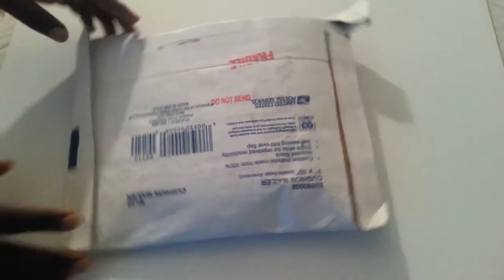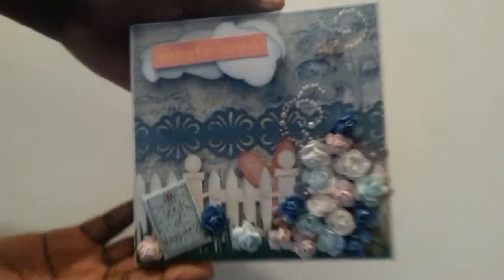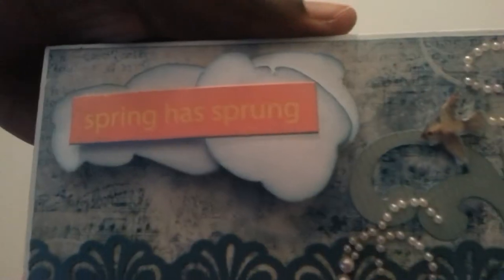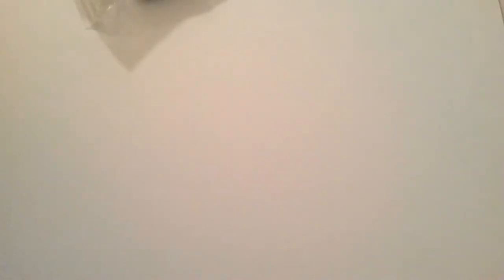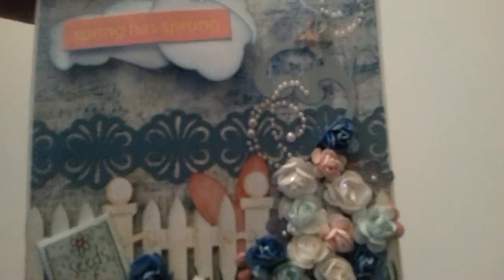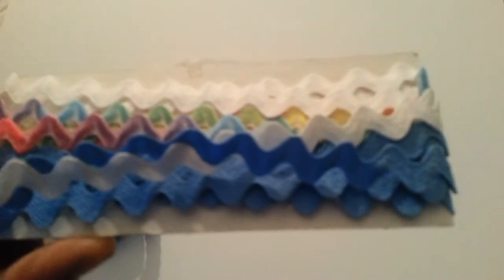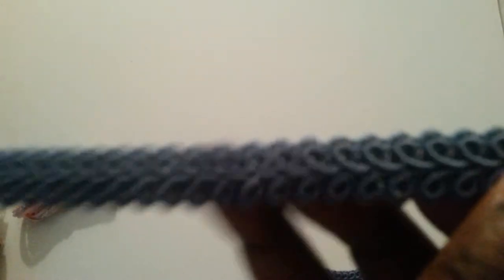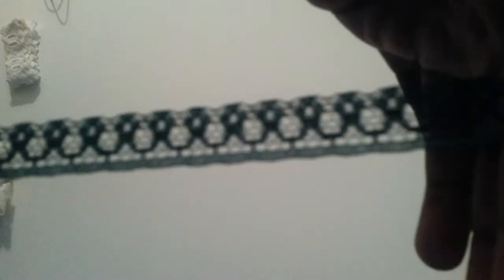Card Swap from Triple J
Thank you Triple J!
TFW,
Cee